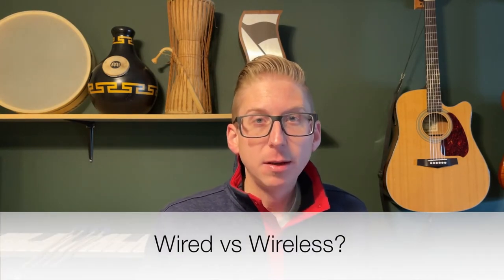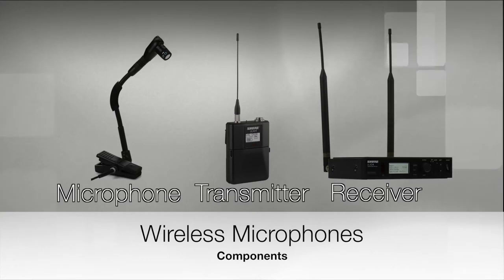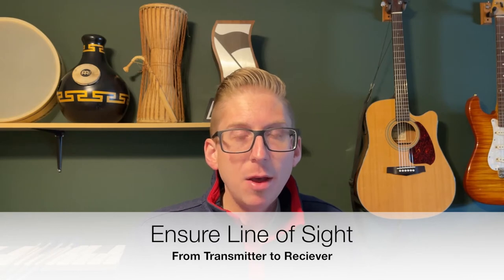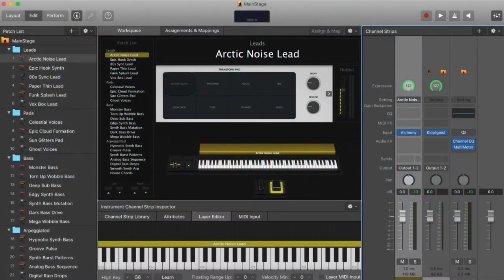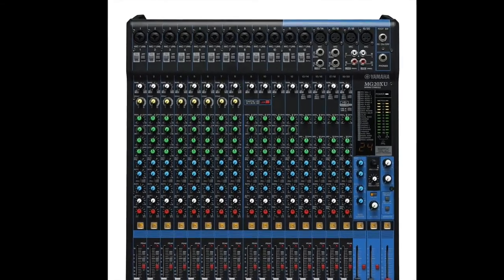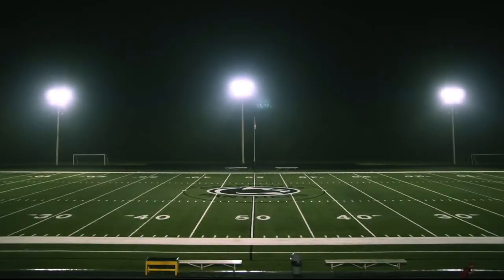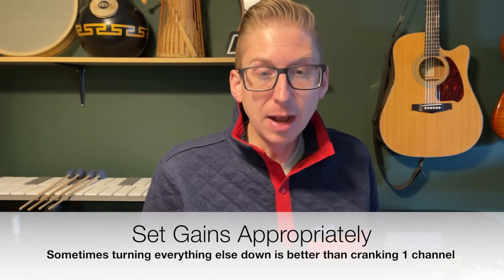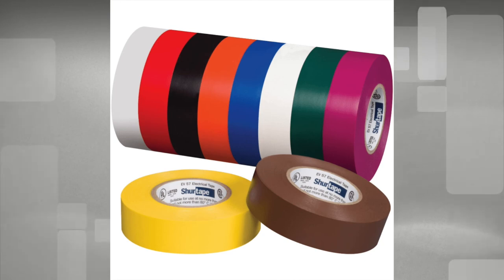Virtual Education Series: Building Confidence With Electronics in the Marching Arts (Craig Myers)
Take a walk through the common elements of a sound system used in the marching arts! Featuring River City Rhythm Sound Designer and Engineer Craig Myers, we’ll break down the essential elements: sources, modifiers, and destinations. You’ll be walked through common equipment, operation tips, and trouble shooting. Get your season off to the right start with a solid foundation in sound reinforcement!

About Craig Myers:
Craig Myers is an active percussion educator, clinician, composer, and arranger from Minneapolis, MN. He currently serves as the Sound Designer/Engineer for River City Rhythm Drum and Bugle Corps (Anoka, MN) and Front Ensemble Arranger for Jubal Drum and Bugle Corps (Dordrecht, NL). Over the past decade, Craig has worked with over 50 music programs including Eden Prairie HS (MN), The Colts Drum and Bugle Corps (IA), Minnesota Brass Drum and Bugle Corps (MN), Waconia HS (MN) and continues to run a successful private lesson studio. He serves on the Board of Directors for the Minnesota Percussion Association and coordinates the annual MPA Leadership Summit. Craig has performed as a World Class finalist with Rhythm X (2008 WGI PIW World Champions), The Cadets Drum and Bugle Corps, and the Bluecoats Drum and Bugle Corps. He received his Bachelor of Music in Percussion Performance from St. Cloud State University, and is an AV Support Technician for AVI-SPL.